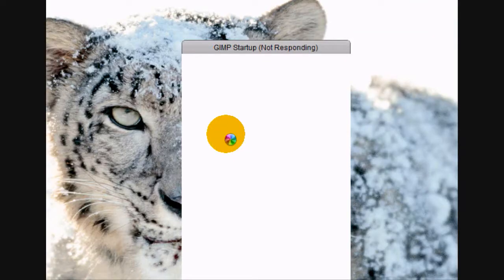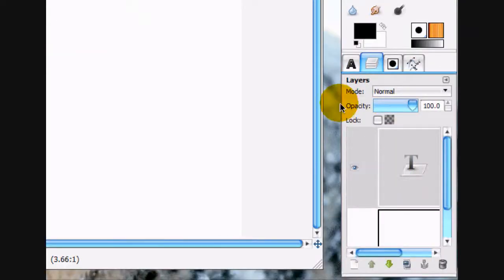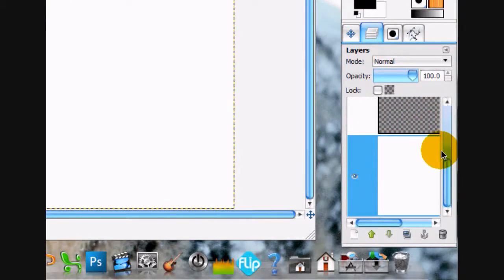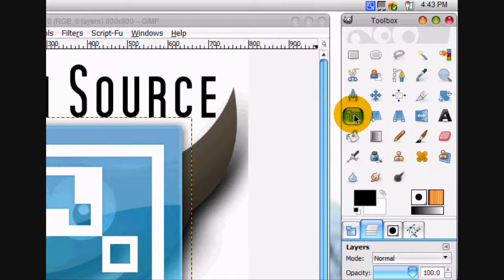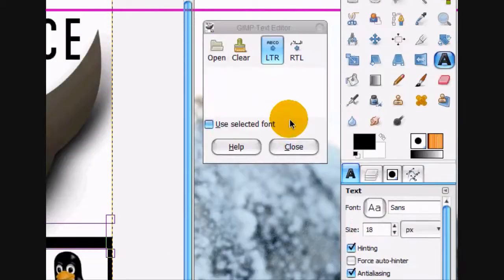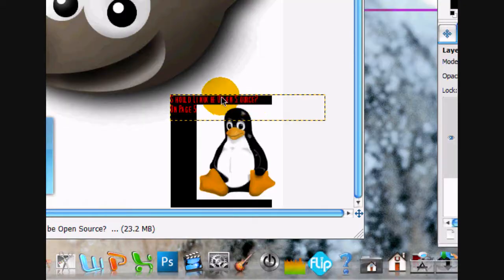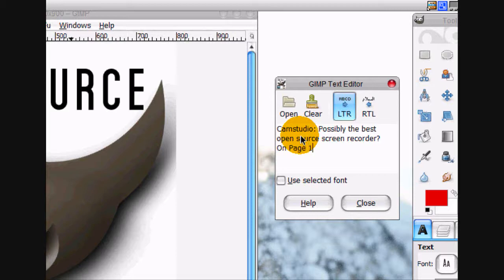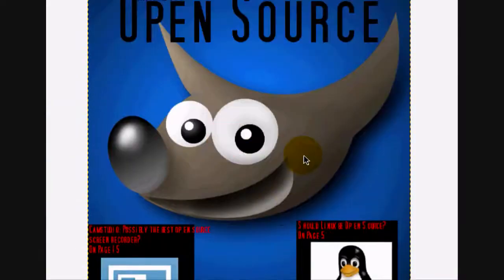How to Make Your Own Personalized Magazine in Gimp